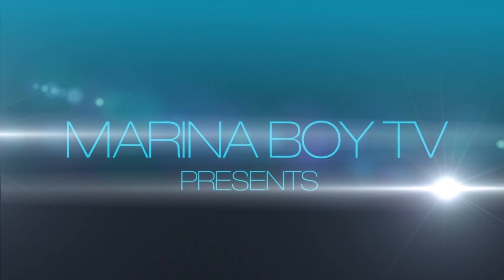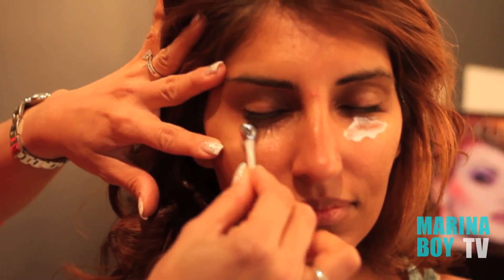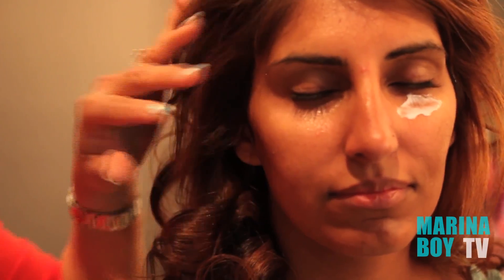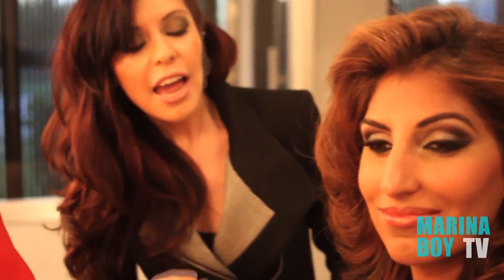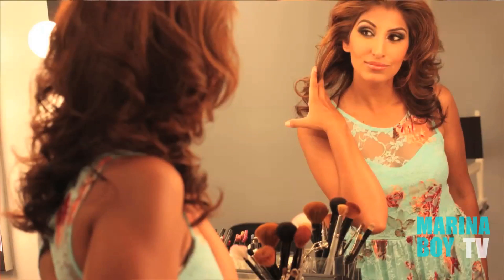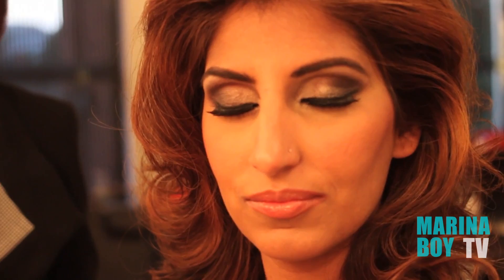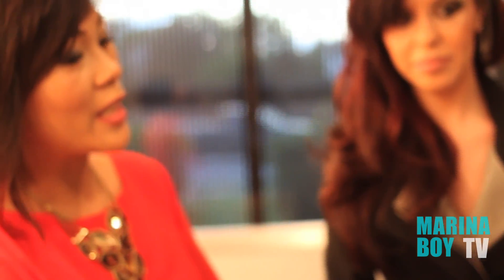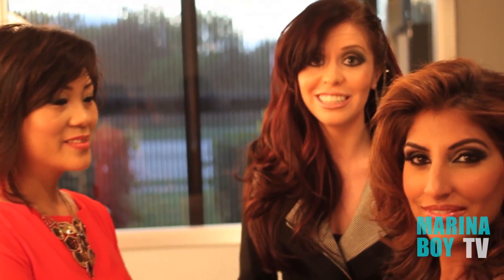Exclusive - Shirley Wu Interview (Part 2)